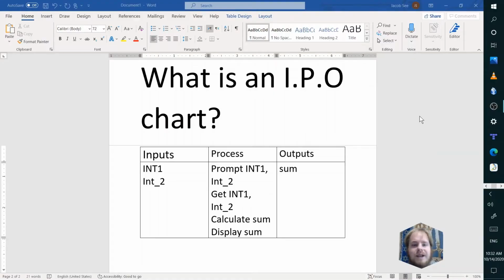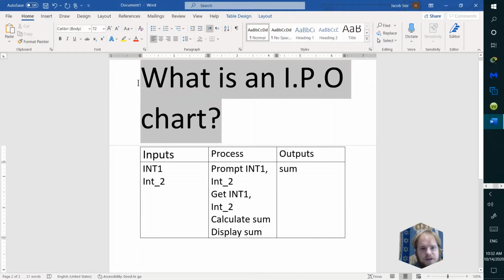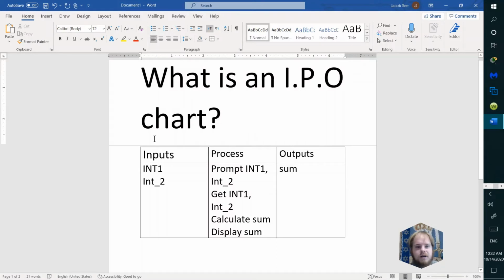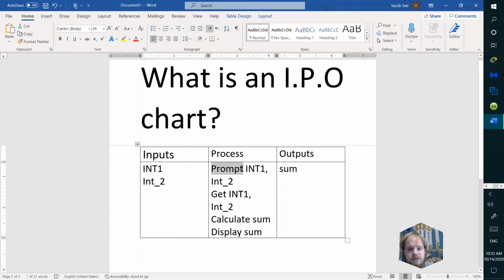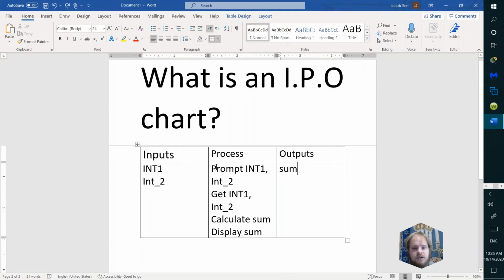what is an I.P.O chart in program design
In this video I do an overview of a simple IPO chart and explain what it is, how it's used, and a tip on how to make one quick.

00:00 intro
00:26 it's a ____
00:50 variables have rules
01:20 proses overview
02:04 the big tip
02:24 what the processes mean
03:32 end card